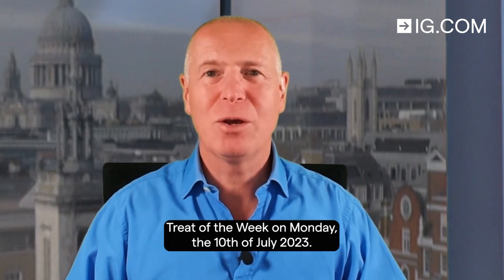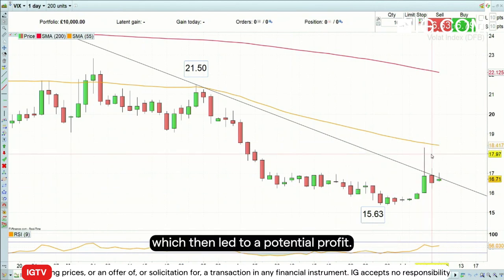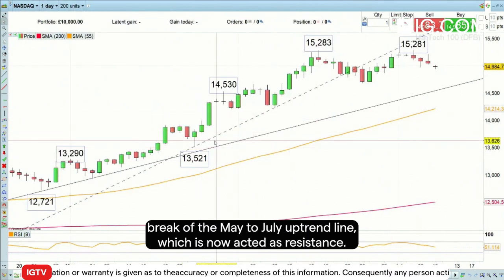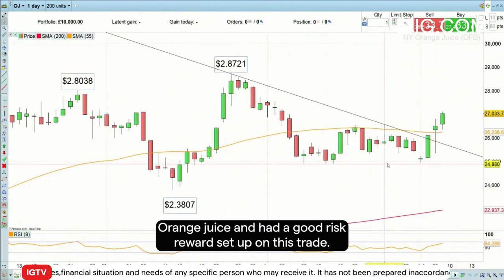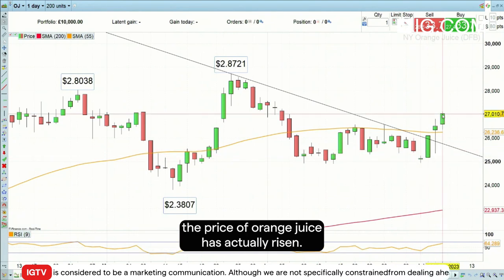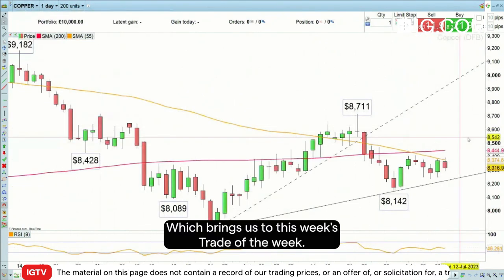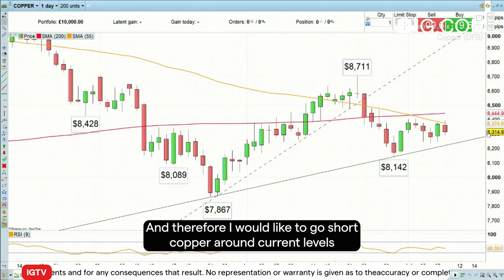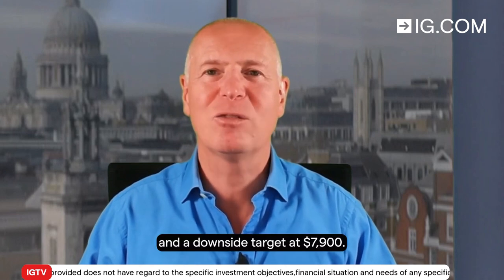Trade of the Week: short copper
Axel Rudolph analyses the latest trends in the market with a strong focus on copper which has remained below its 200-day simple moving average for the past couple of weeks.